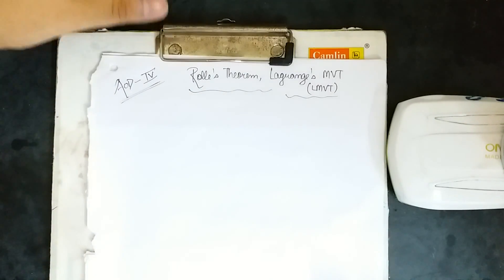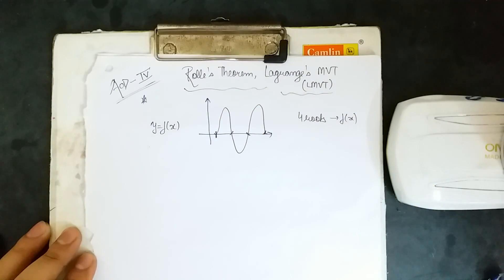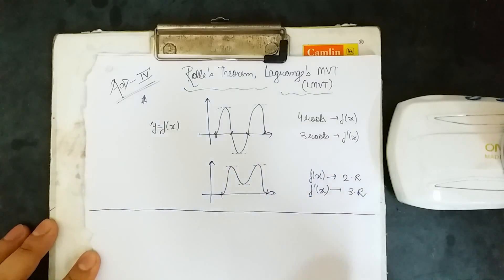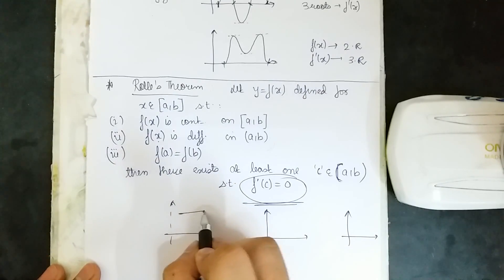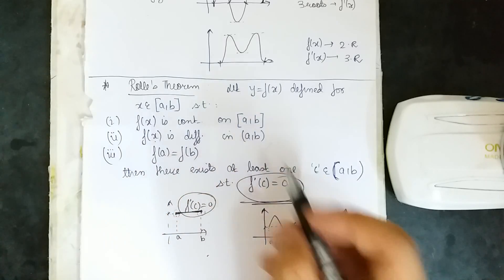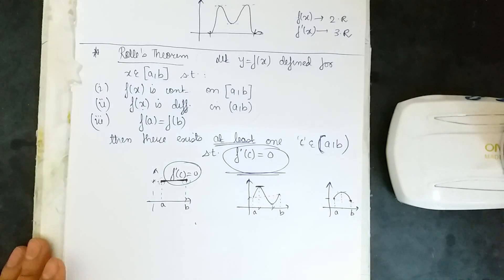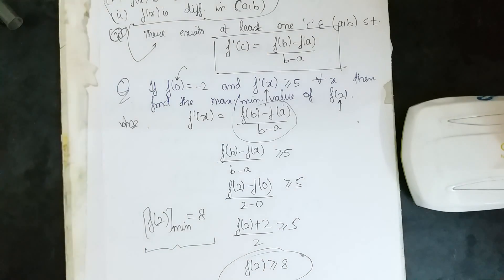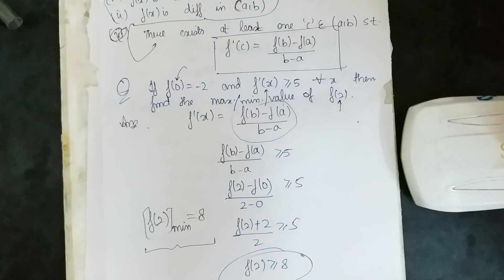AOD - Rolle's Theorem, LMVT (Important)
These are some of the most important theorems  from the JEE point of view.
A few important questions also have been discussed.